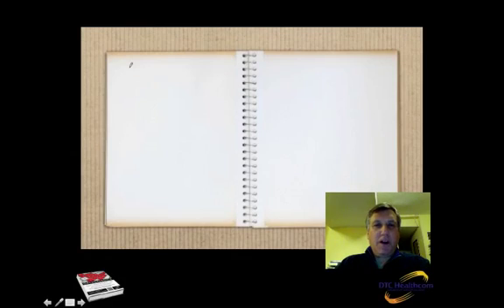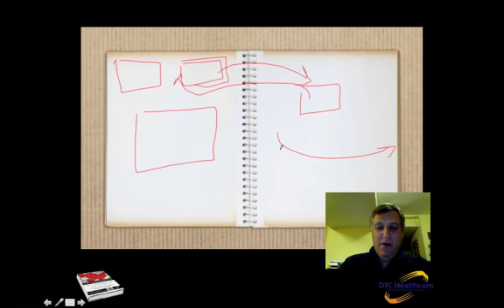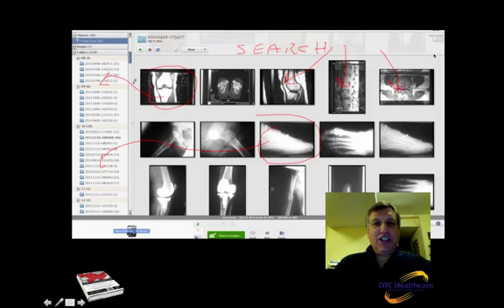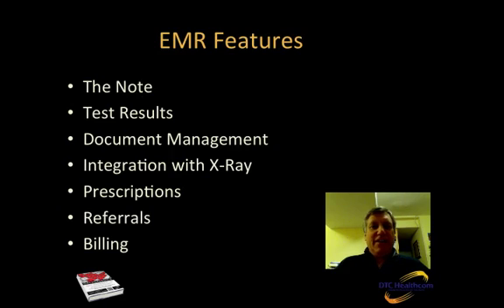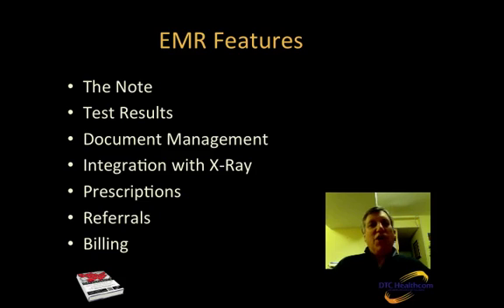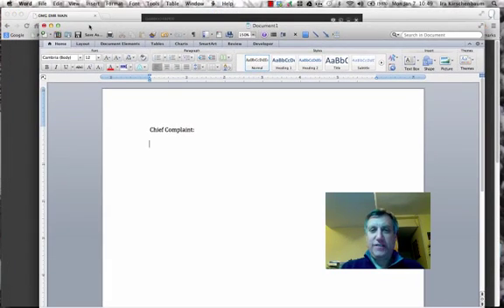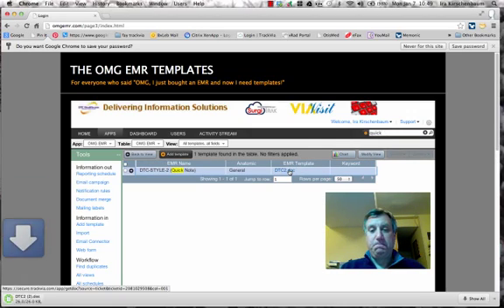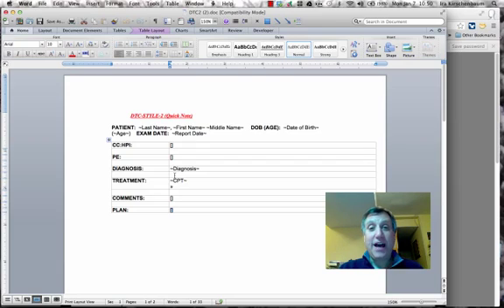OMG EMR Tutorial: The Basics of EMR and Templates Part 1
This is the first in a series of tutorials on EMR.  This begins the discussion of templates.  Basic definitions and how they are developed.  Starts with blank templates and templates with simple headers.